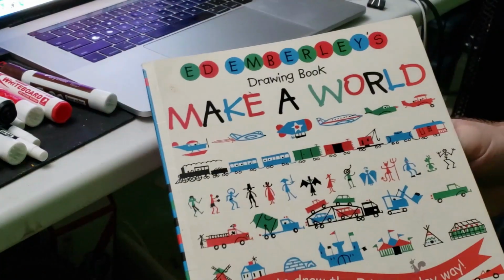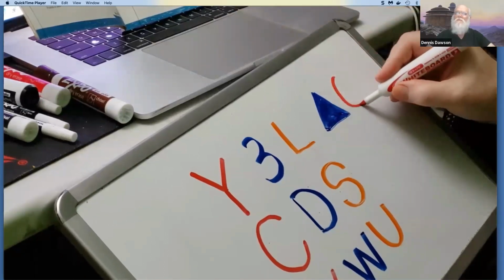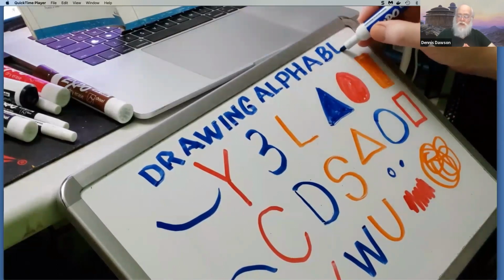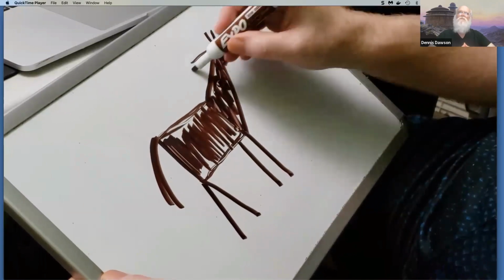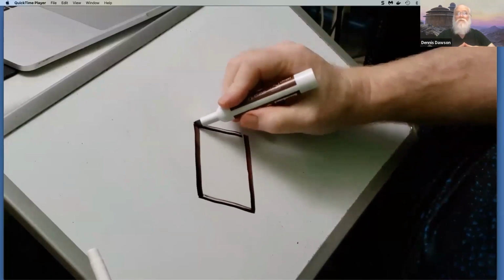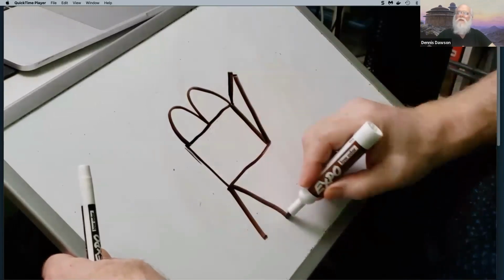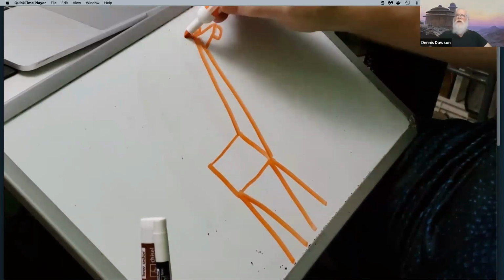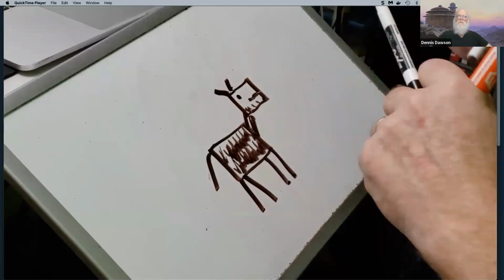Ed Emberley's Make a World - Drawering Horses with Mr. Dawson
We are drawering horses and horse-like animules using the techniques of Ed Emberley with color commentary from the Wingnut Gallery.